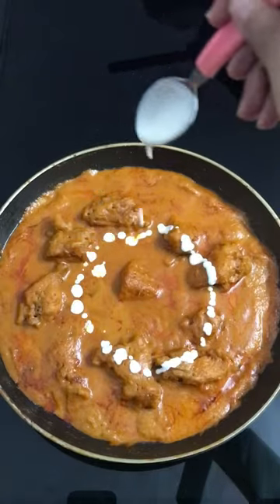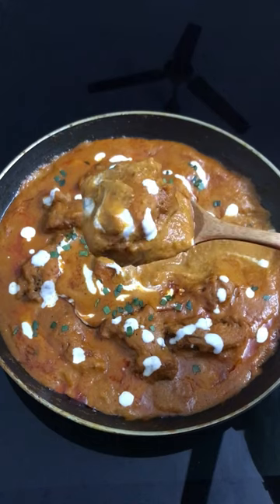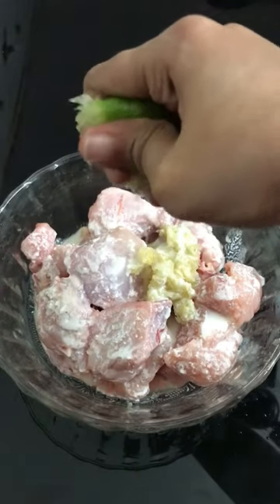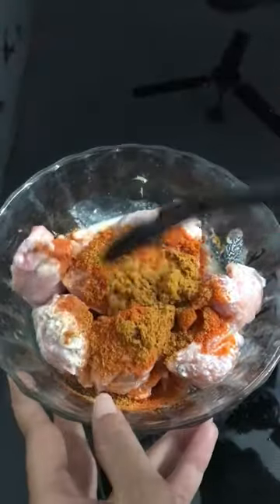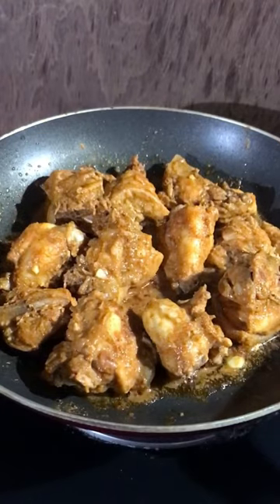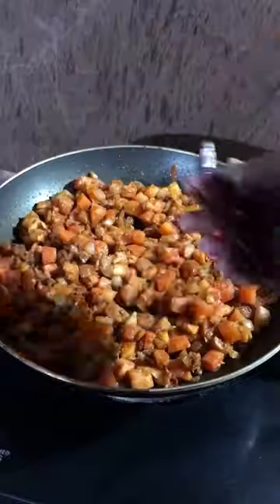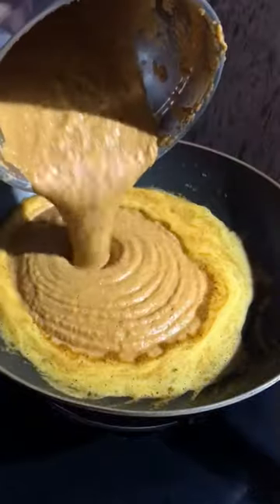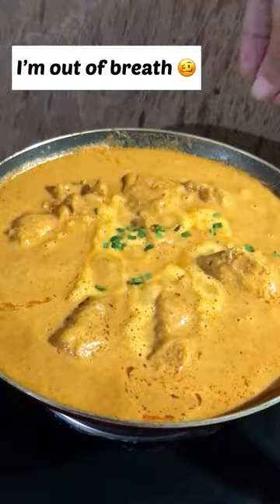Butter chicken recipe (that all you need)